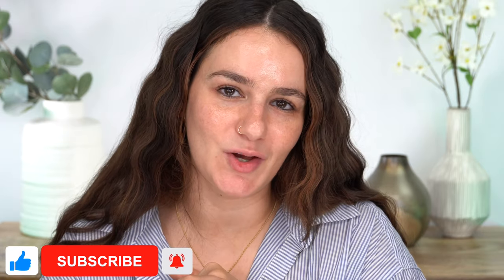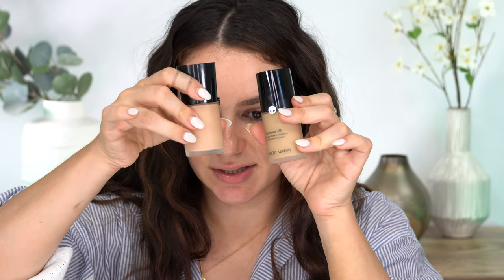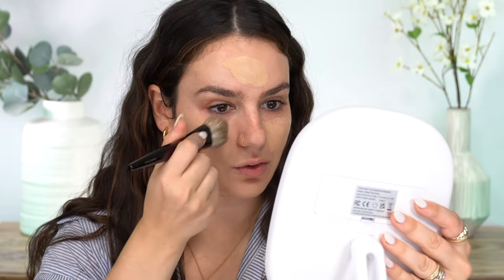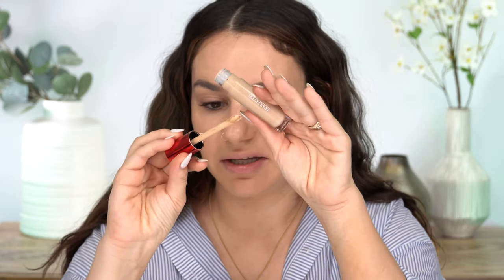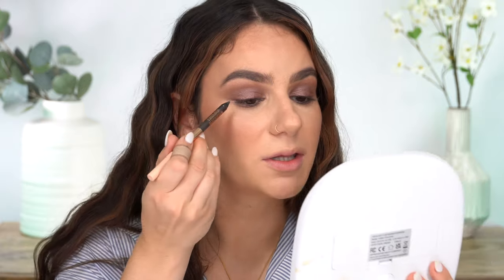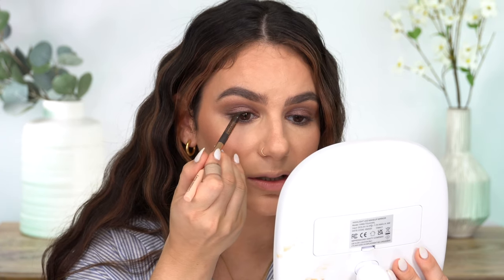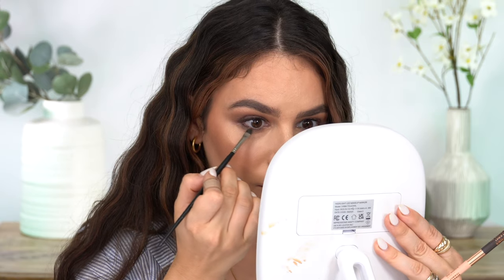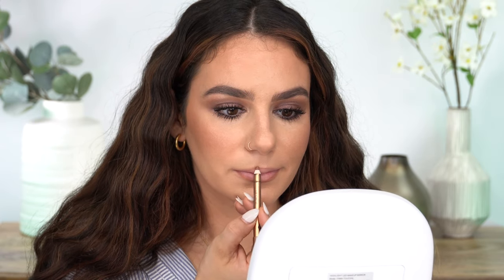TRYING NEW MAKEUP ...TO ME - ONE/SIZE Concealer || Chantecaille Mermaid Eye Color, Charlotte Tilbury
Today I tried the New OneSize by @patrickstarrr  and i'm showing you a beautiful One and Done Shadow From @ChantecailleBeaute. Hope you enjoy!

Products Used :
Sonia G : Jumbo Base
ONE/SIZE by Patrick Starrr : Turn Up the Base Buttersilk Concealer - Medium 1N